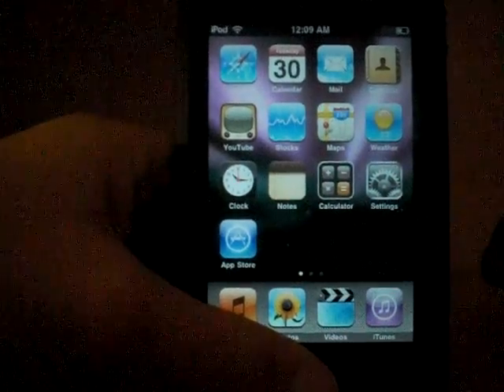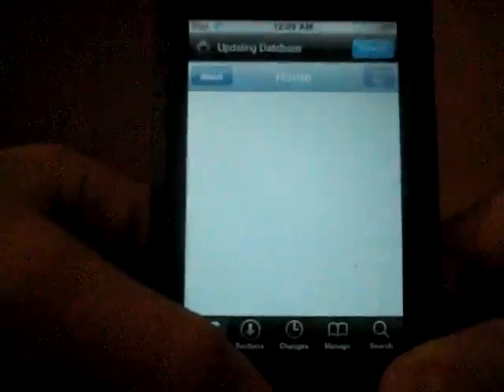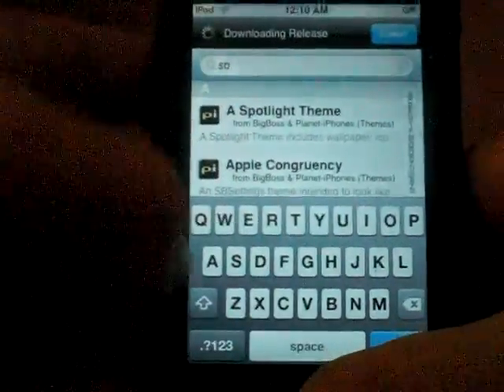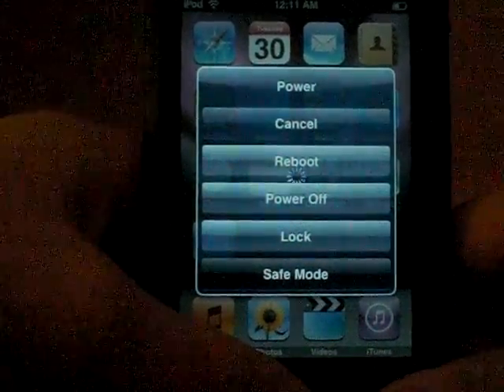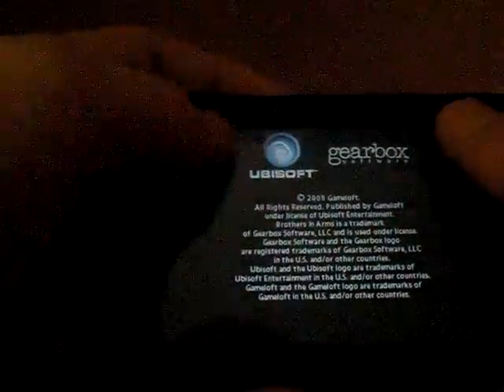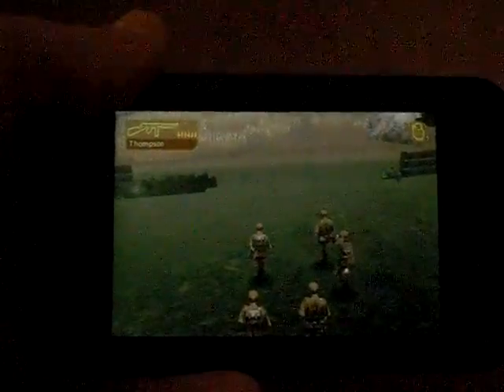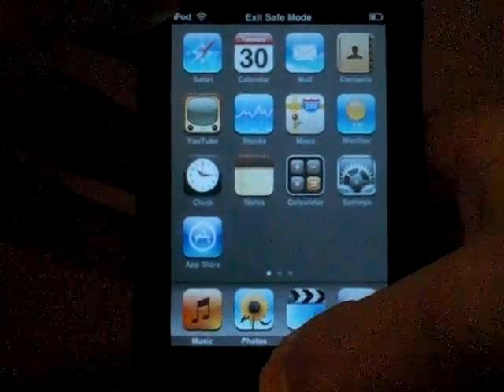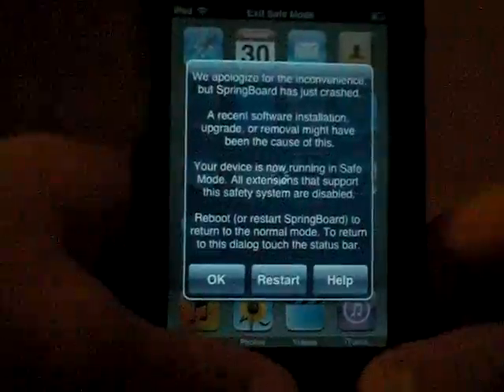How To Fix Brothers In Arms Ipod Touch & Iphone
A short tutorial on how to fix B.I.A
You need a jailbroken Ipod touch or Iphone 2.0 or higher. This app is $9.99 on the AppStore.